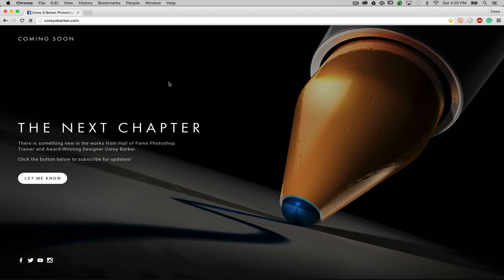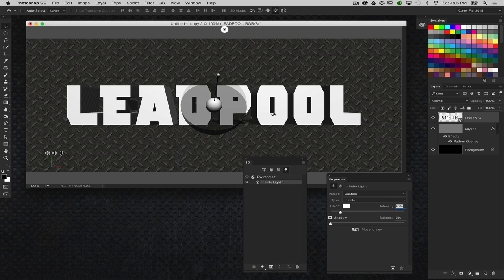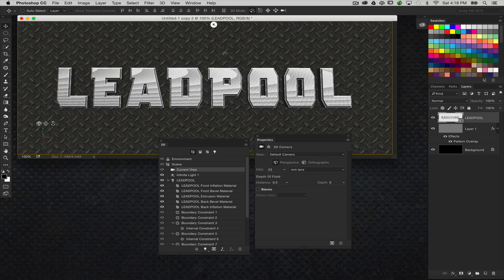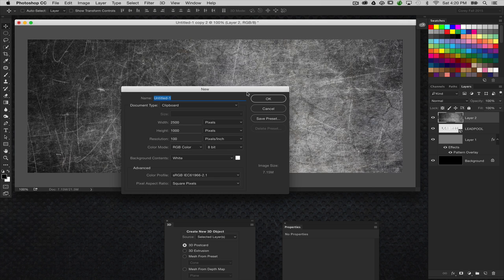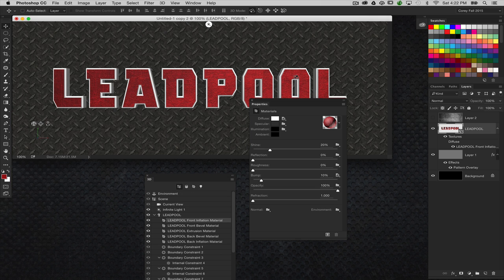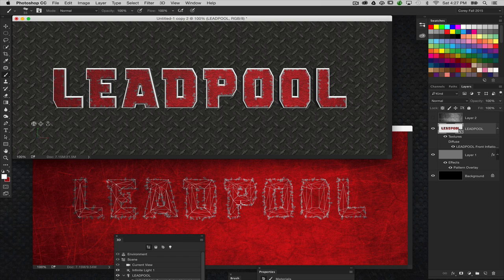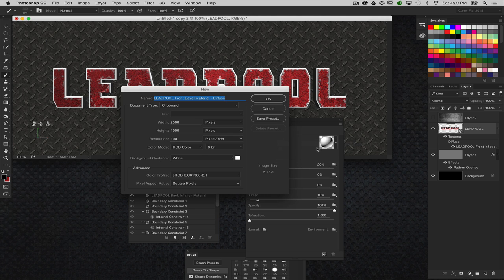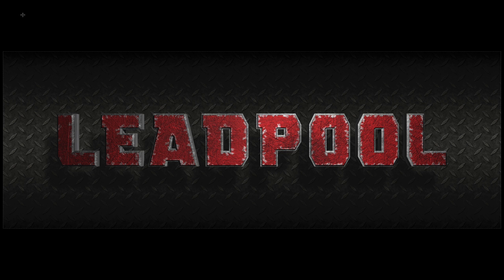How to Create Deadpool 3D Text Effect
Here is a cool Photoshop trick to get gritty 3D text like in the Deadpool movie poster.